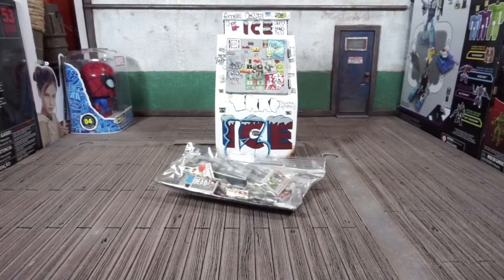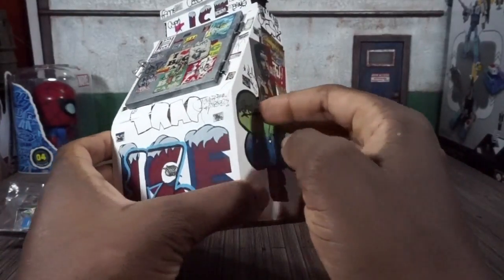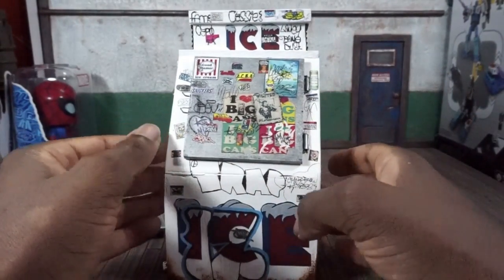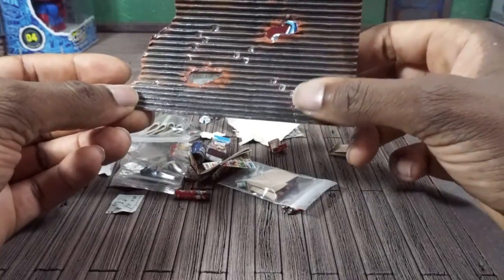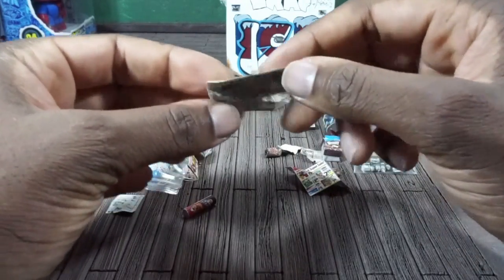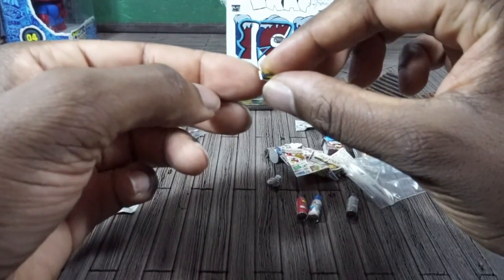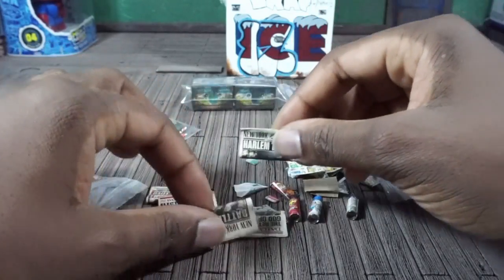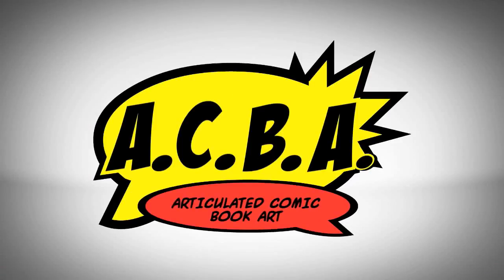A.C.B.A./Toy Photography Action Figure Custom Prop Set From Steven Fernandez